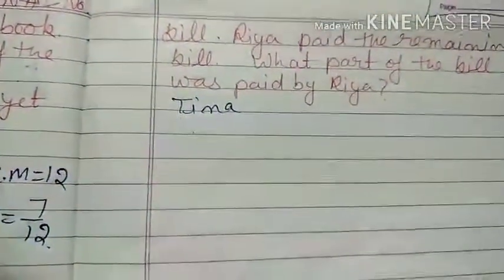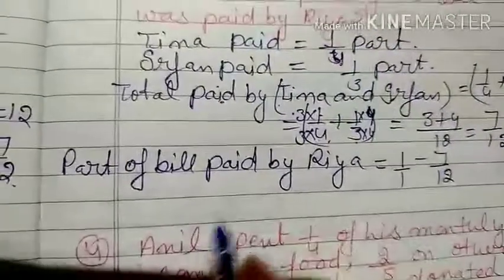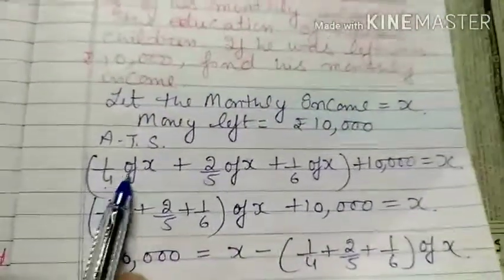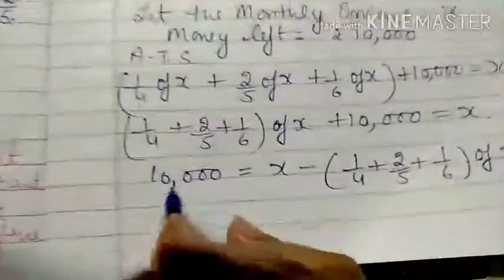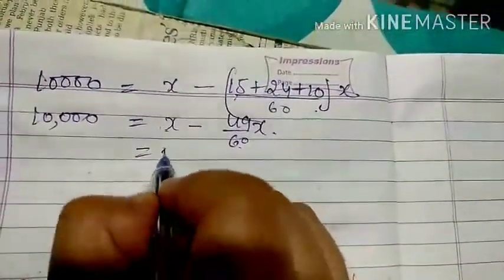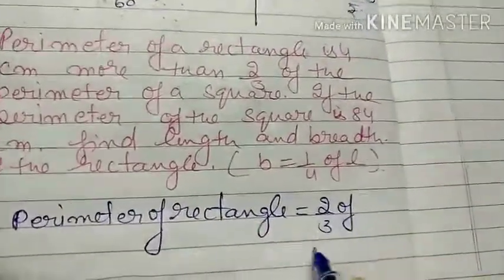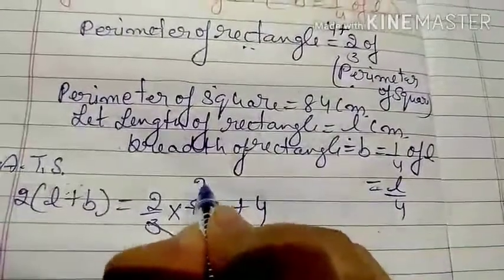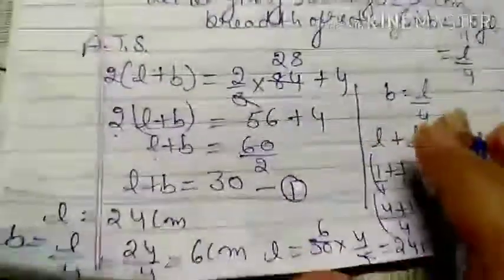Class 7 Maths words problems of rational number on 2/6/2020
Words problems on Rational Numbers exercise 5.3